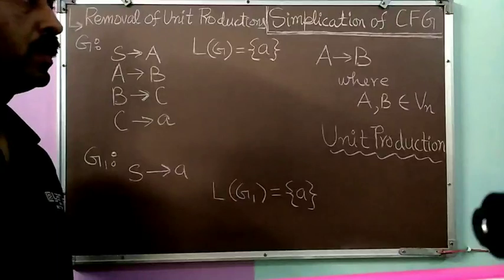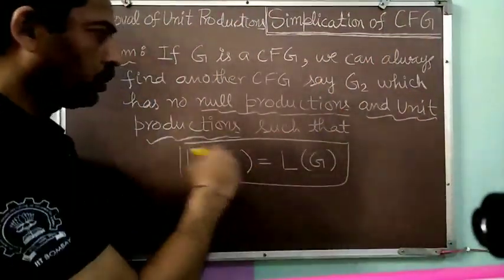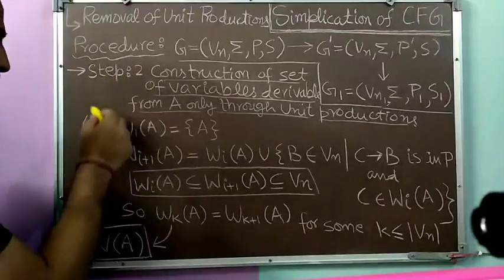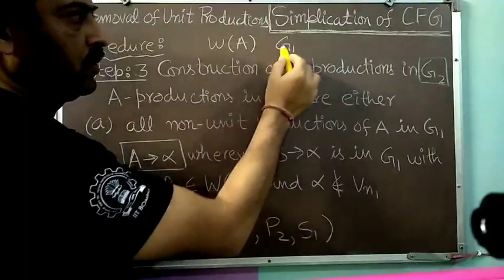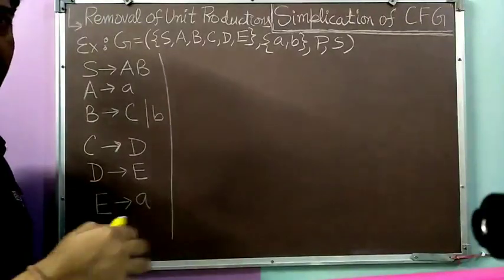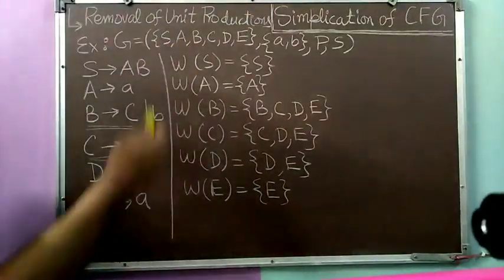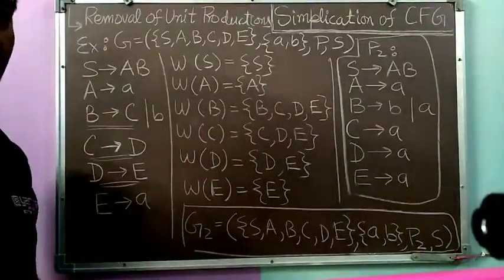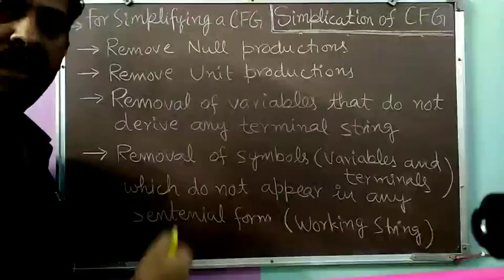Simplification of CFG: Part-5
Lecture illustrating the procedure of removing Unit Productions from CFG and concluding remarks on Simplification of CFG